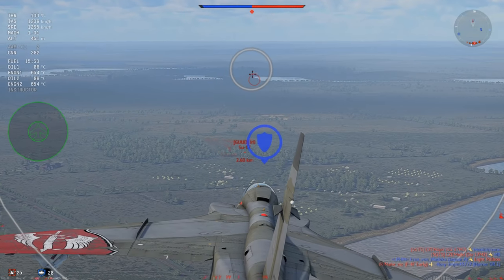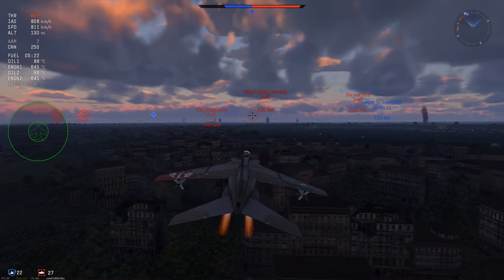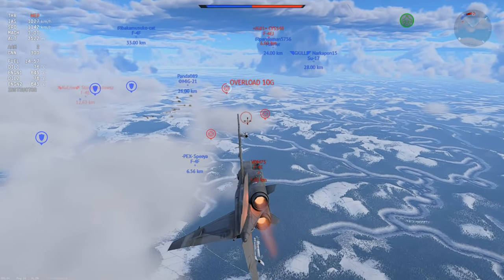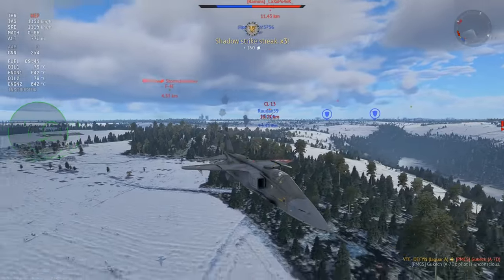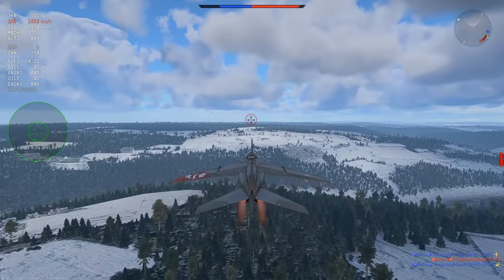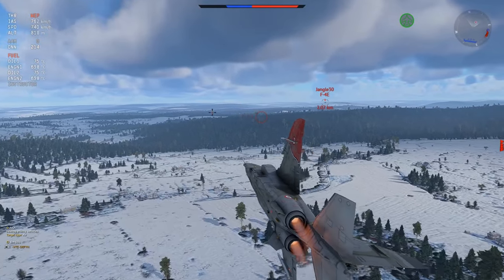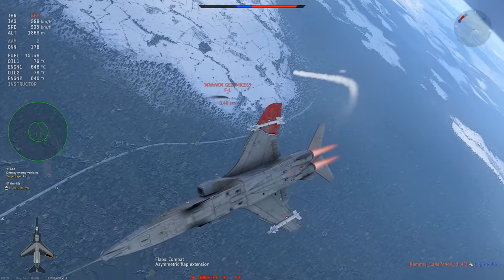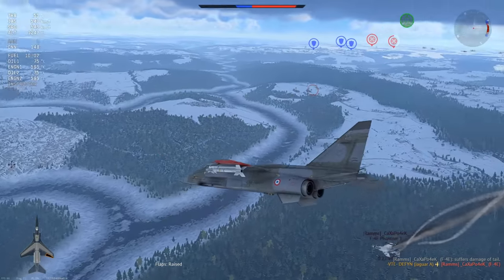The Magic School Bus - Jaguar A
Plane be bad, but I enjoyed it anyway because I like slinging Magics at people.

Fuel: 20 Minutes
Ammo: Air targets
Missiles: 2x Matra R550 Magic
Convergence: 600 meters
Vertical Targeting: No
Crew: Lvl 75 + expert